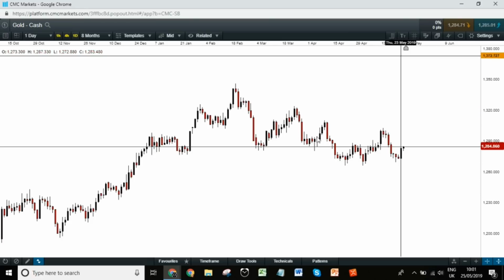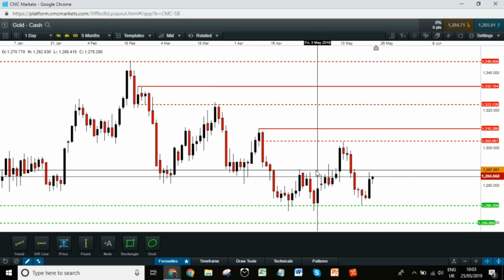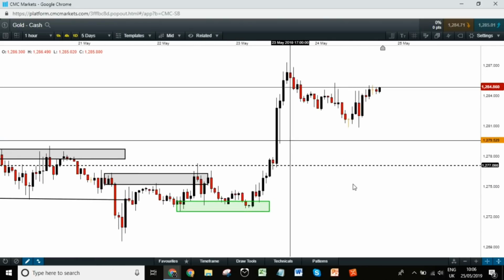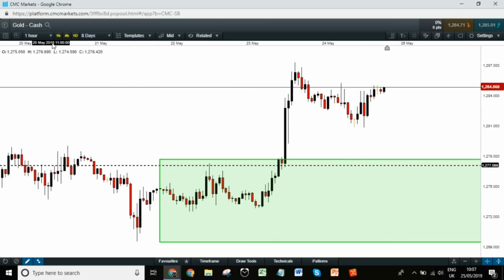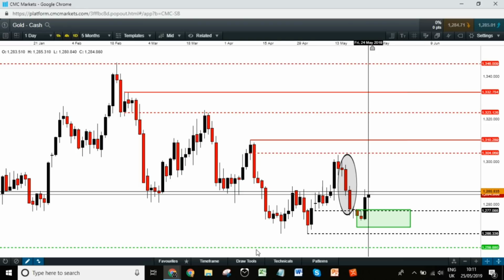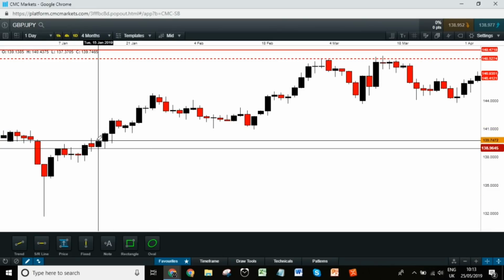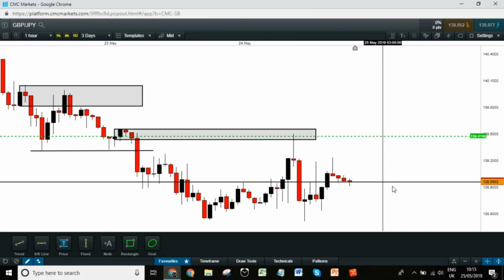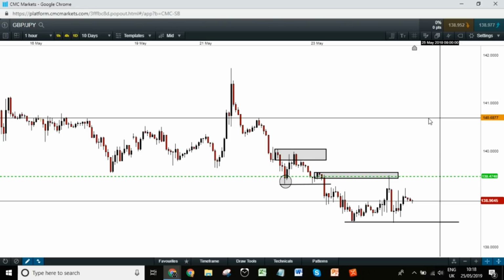Supply & Demand : How I get setup for the week